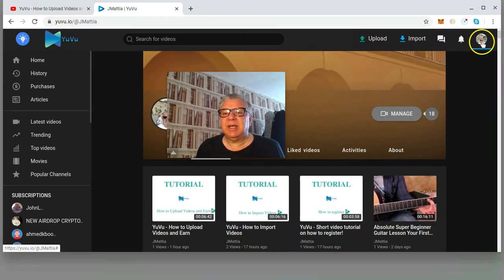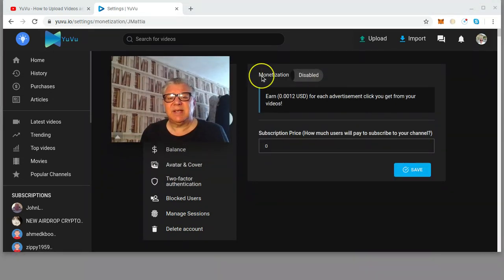YuVu - How to Switch on Monetization